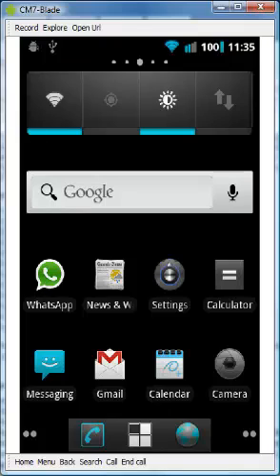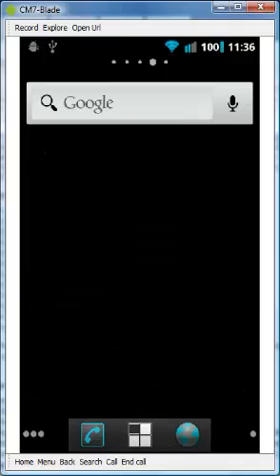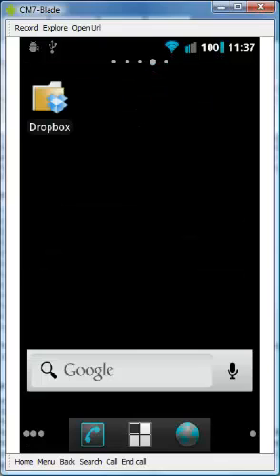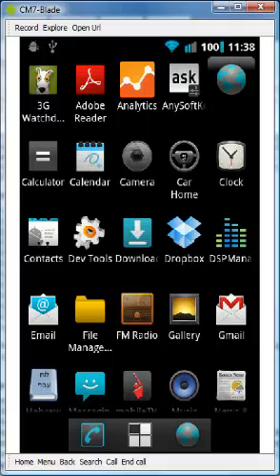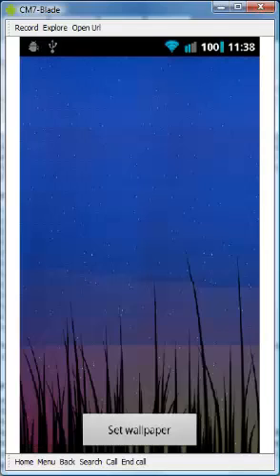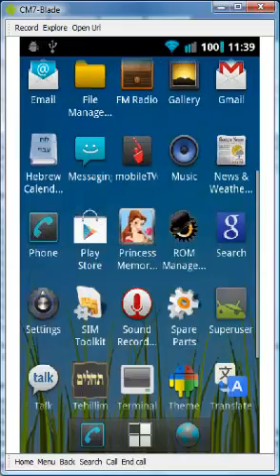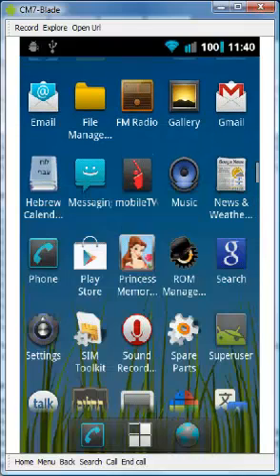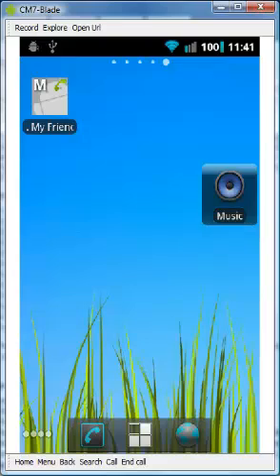Add A Shortcut on Android Phone or Tablet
for more Android Updates.
Describes how to add a shortcut on Android Phone or Android Tablet.
Customize the home screen.
How to add shortcuts on Android.
How to remove icon from home screen.
Hide icons and find shortcuts.
What is a widget on Android.
Make a link to an app show up on the home page.